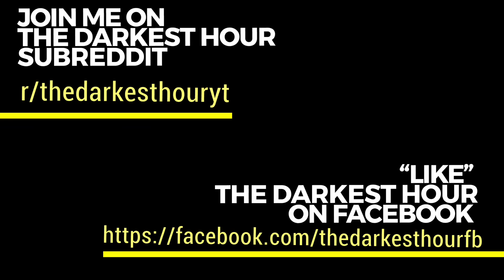The Darkest Hour: A Collection of 5 True Scary Stories | S2 EP21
Special thanks to the following individuals who helped make tonight’s episode possible by sharing their stories, and to those who wish to remain anonymous! And of course...thank YOU for listening!

& Allie R.

Join The Darkest Hour Subreddit | r/thedarkesthouryt
If you have stories like these, I’d love to share them!

The Darkest Hour is streamed live every Friday night at 10PM/PST